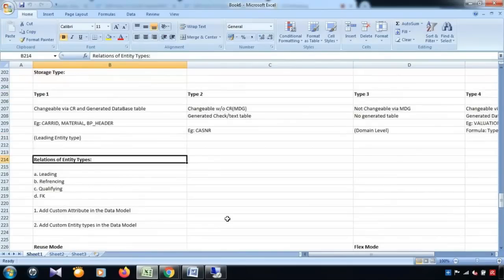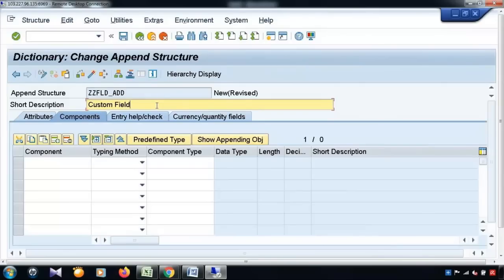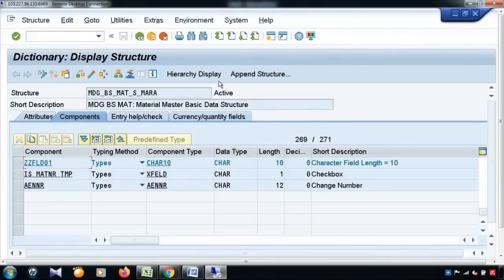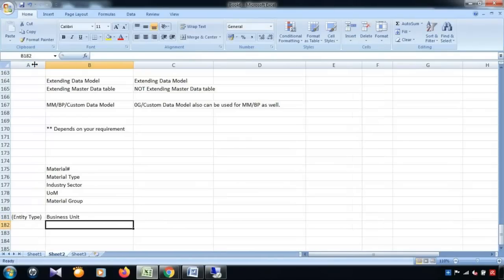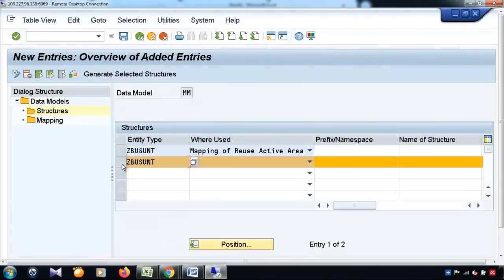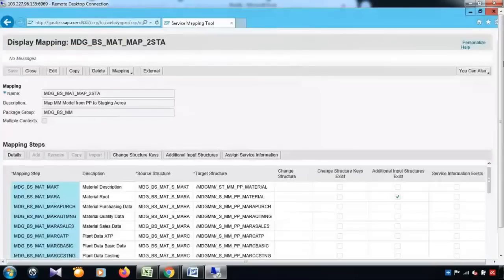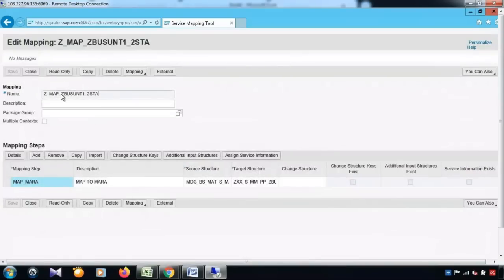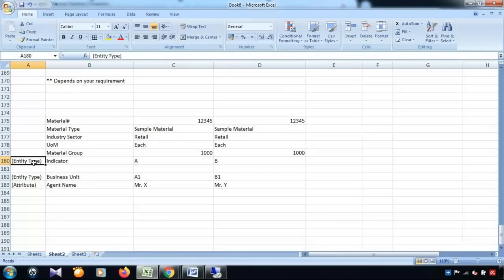Data Modelling | SAP MDG | Class 4